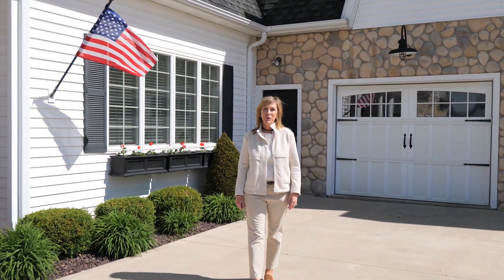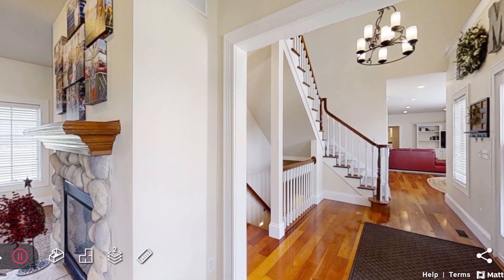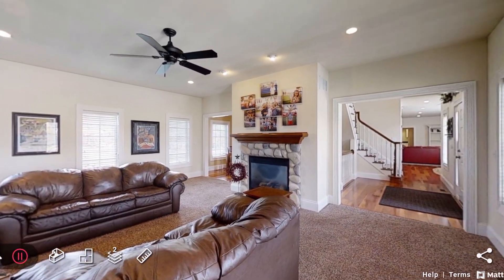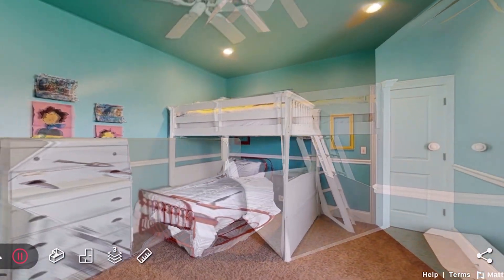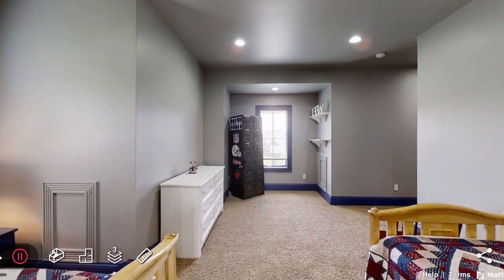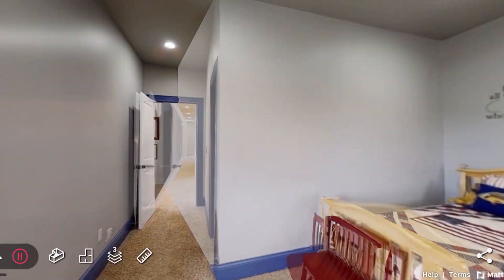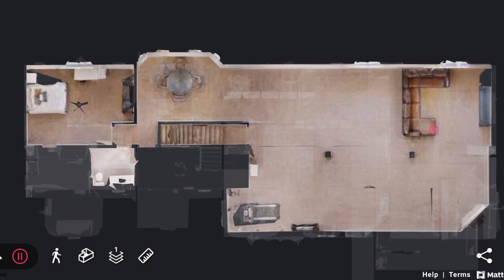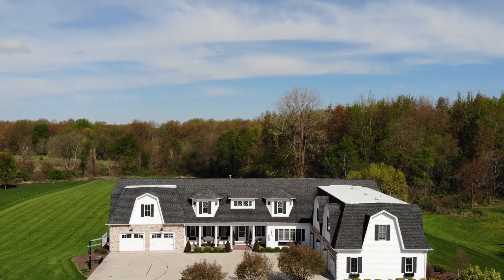415 Barrington Place, Warsaw, Indiana 46582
Absolutely gorgeous custom home in premier Barrington Hills neighborhood N of Warsaw! Ideally located on 2 lots (3.8 acres) stunning 6 bed/4.5 bath Granite Ridge built home is beautifully made w/ close attention to detail & quality from outside in. Well-maintained, manicured lawn w/ sprinkler/irrigation (includes Rid O'Rust) system & professional landscaping complement large courtyard driveway tucked into L shaped layout w/ divided 5 car garages & basketball hoop. Classic exterior w/ modernized mansard roof & upgraded timberline shingles look sharp against white, black & stone accents. Lofty 9' ceilings on all 3 floors for light breezy atmosphere & welcoming covered front porch complete w/ swing. Inside is bright & clean w/ lots of unique touches giving WOW effect.